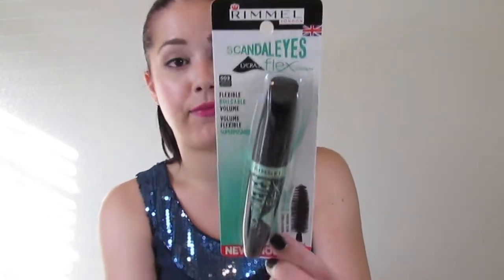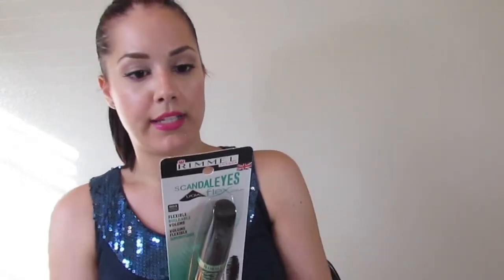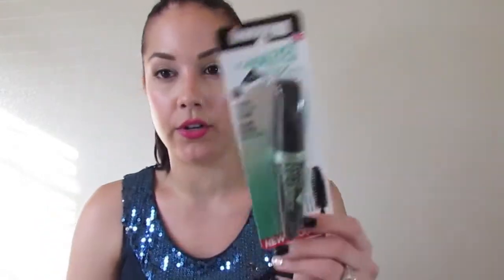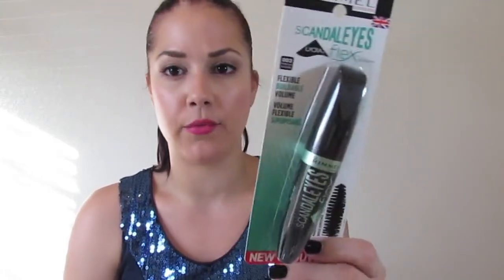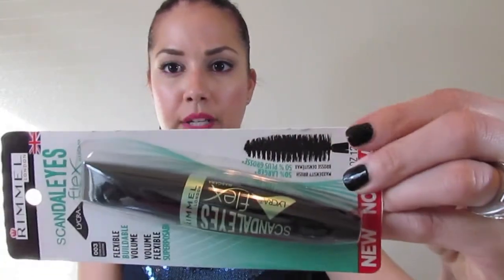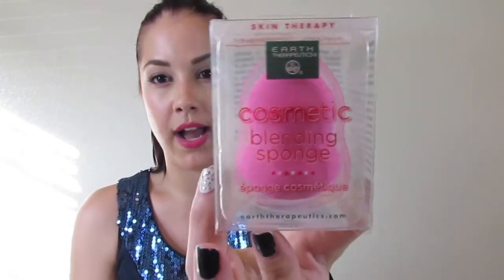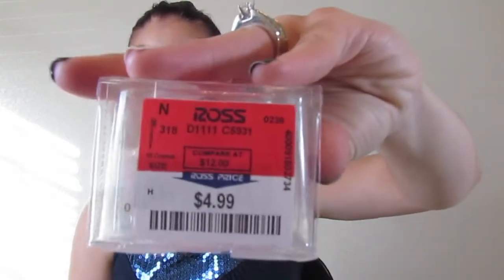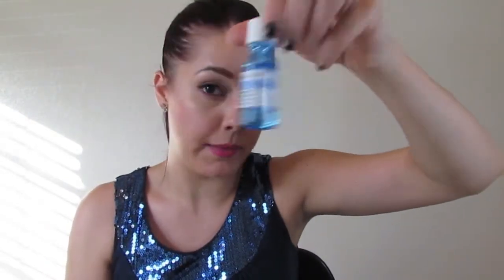Shopping Haul: New Makeup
My most current beauty purchases from Ulta, Ross and Walmart.